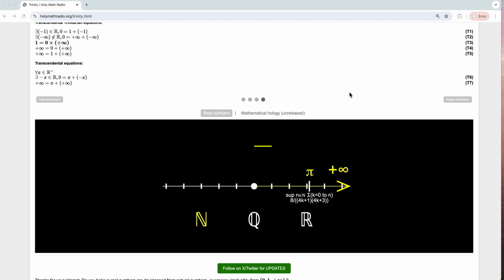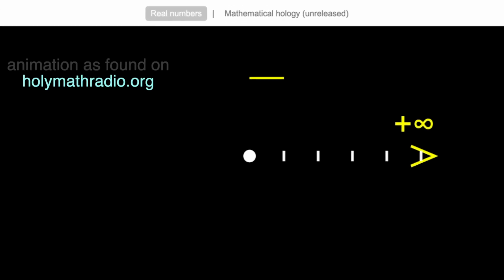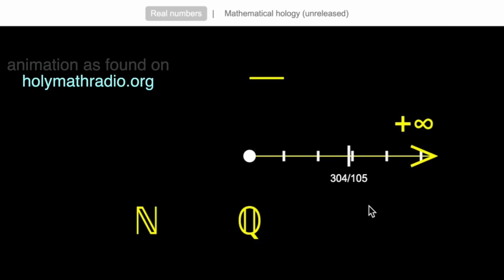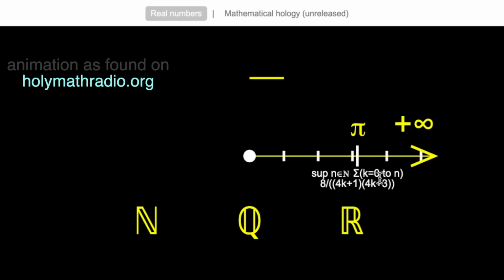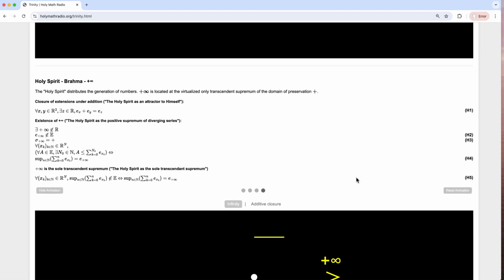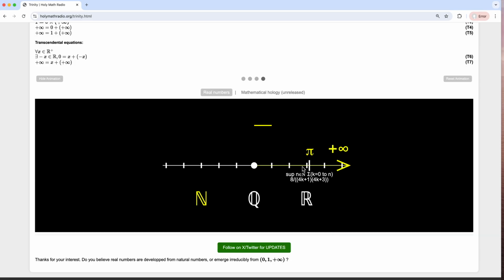The hypostasis of subjective space (theory of real numbers)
We explore the concept of a perfect subjective space as a way to bridge the gap between ordinary definitions of numbers and their spatial intuition (real number line). The mathematical trinity (0,1,+∞) is a distinguished model to define numbers therein due to their definition grounded on the ordinary axioms of real numbers (complete ordered field) and carried by 3 constants with definite spatialized forms.

00:00 The navigability of real numbers
01:46 The hypostasis of subjective space
05:30 The mathematical trinity as a bridge to subjective space
10:30 The strength of mathematical trinity
12:11 Subjective space in question
15:28 Limits of the set of real numbers
17:05 Conclusion